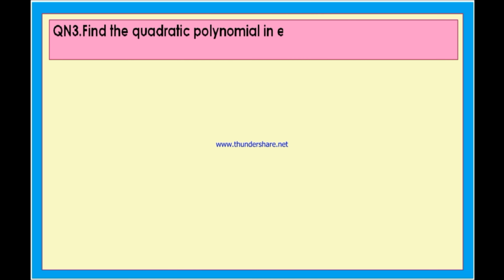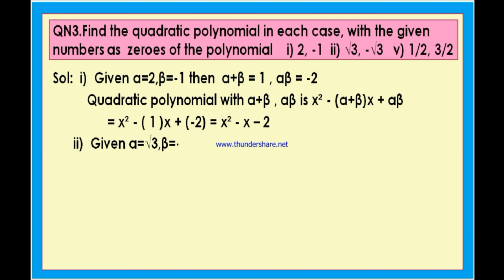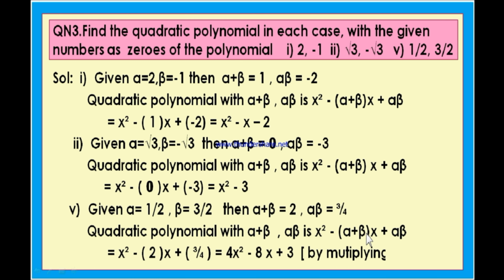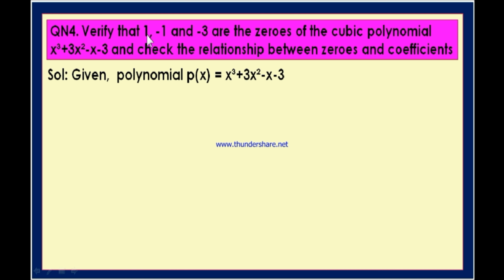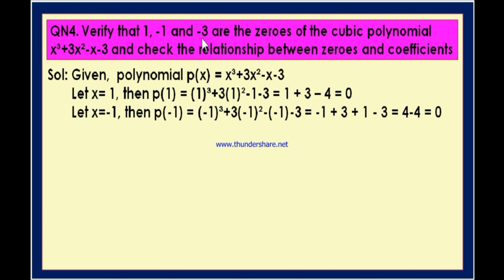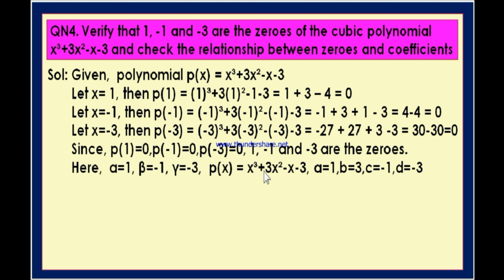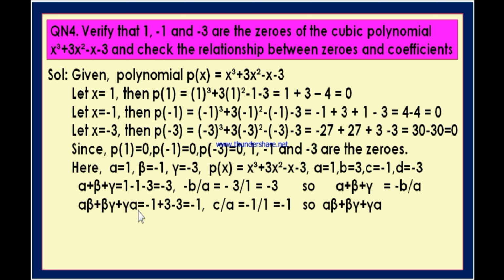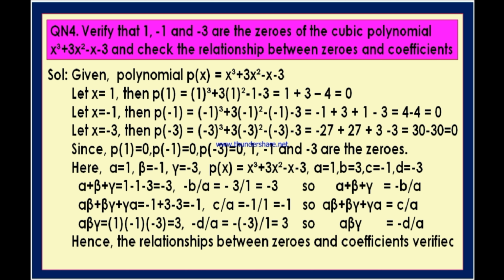AP/TS SSC MATHS POLYNOMIALS EXERCISE 3.3, PART2